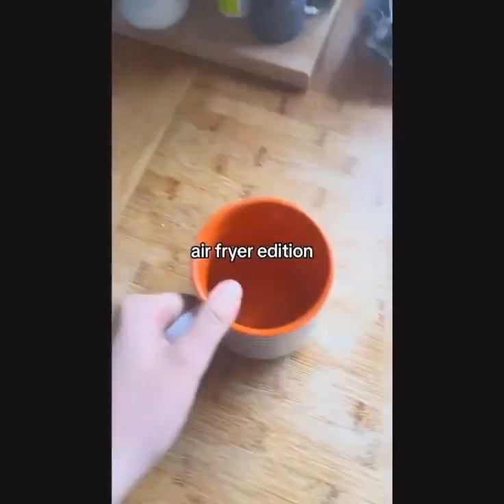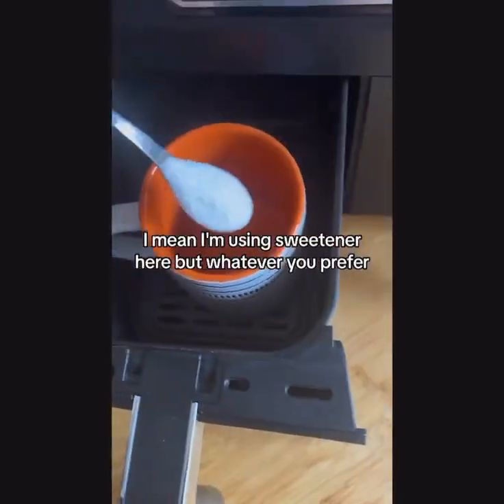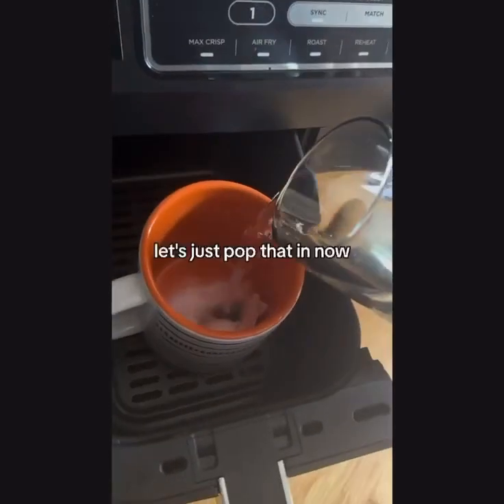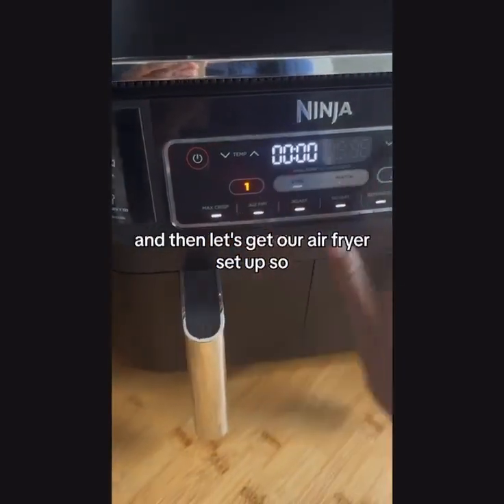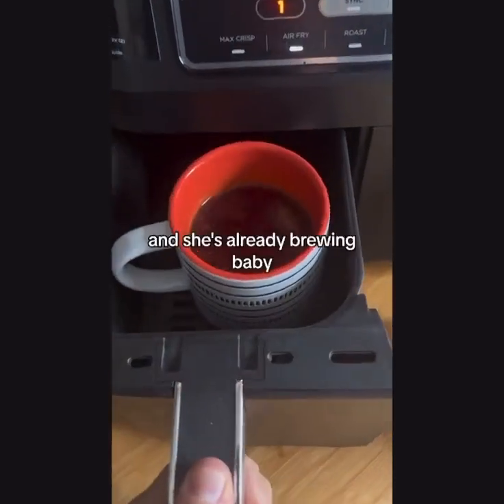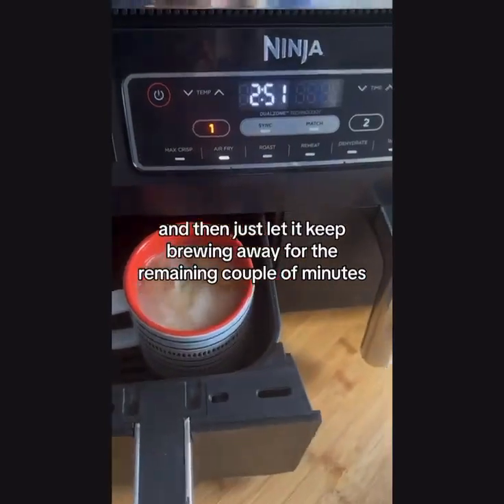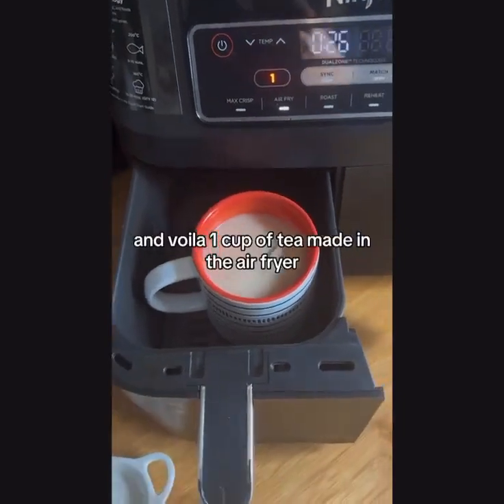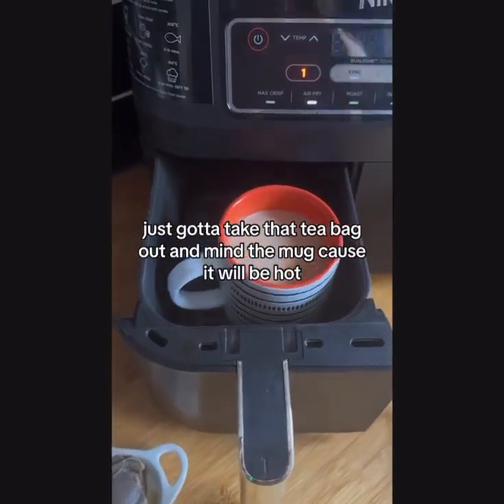Come make a cup of tea in the air fryer with me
Better known for cooking crispy food, the increasingly popular appliances have sparked a culinary revolution as people discover new and unexpected uses.

We had seen other social media users trying to make a humble cup of tea in their air fryers so we thought we should give it a go!